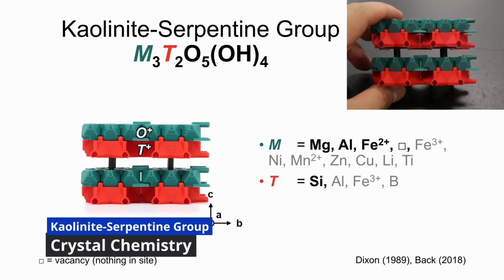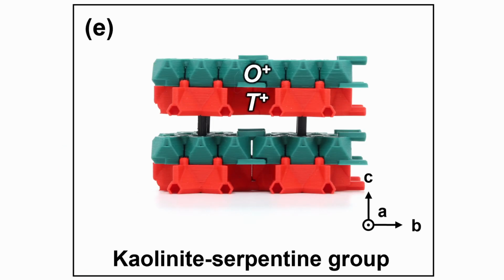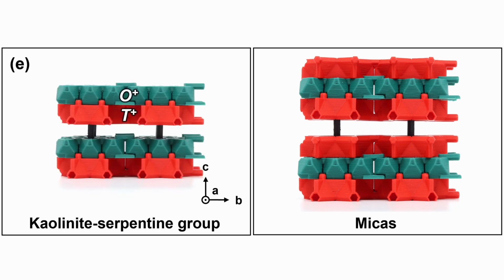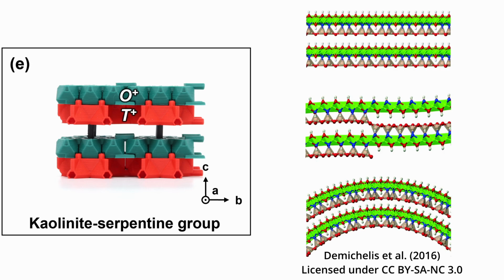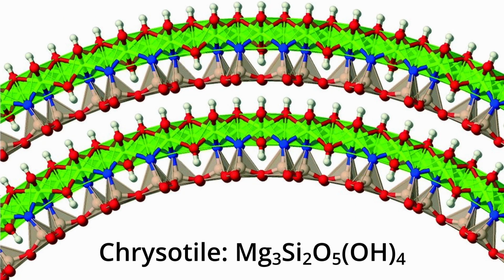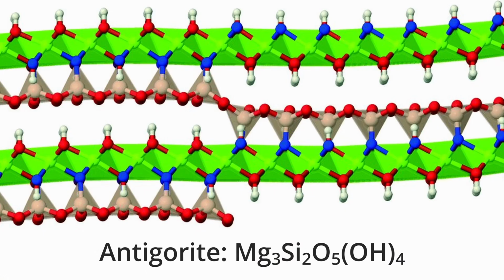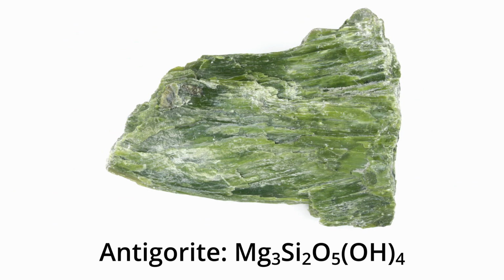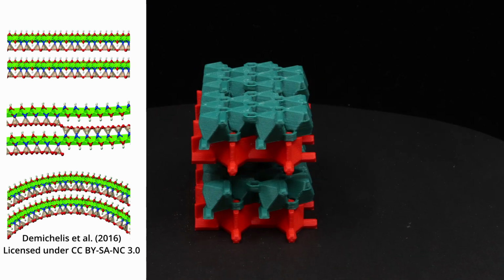Kaolinite-Serpentine Group (Ep11)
Kaolinite is famous for being used in porcelain vessels, whereas serpentine is coveted for its greenish aesthetics in stone carving. Join us as we learn about the crystal structures of the kaolinite-serpentine group using TotBlocks, a series of 3D-printed mineral building blocks!